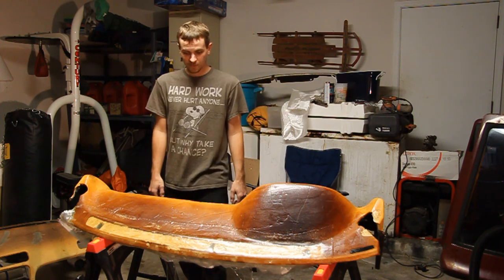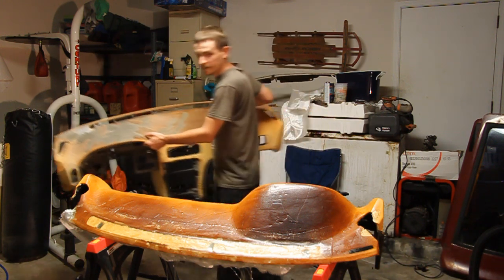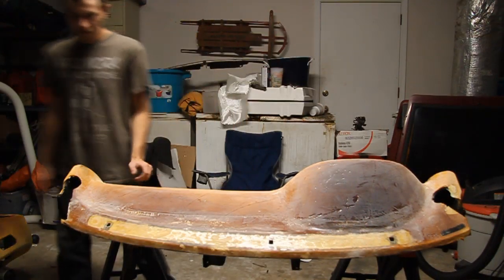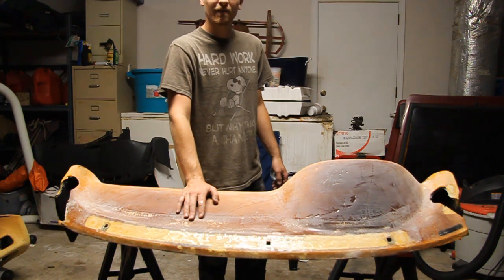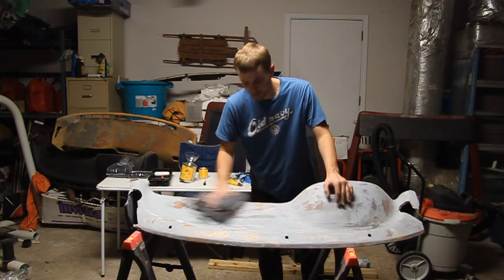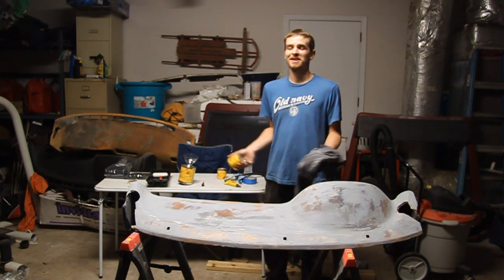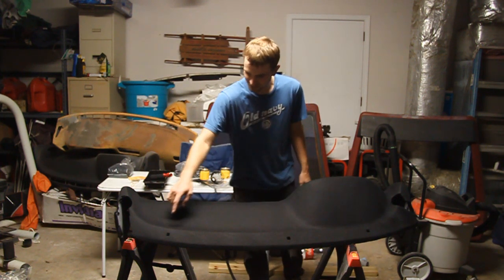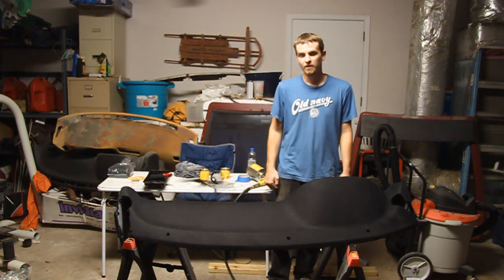Cone's Garage : Dash Suede Flocking Pt. 2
This episode we finish up the fiberglass/filling of the dashboard, and lay down some suede fibers. Please keep in mind this is not meant to serve as a guide or walk through, but is simply a documentation of the experiments i've been doing with suede flocking.